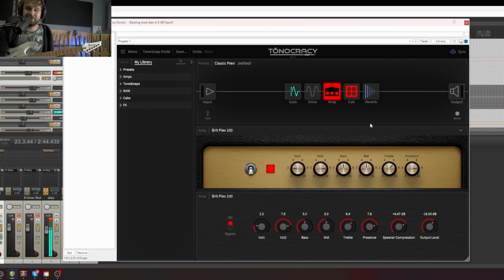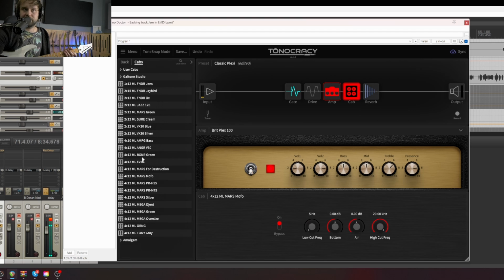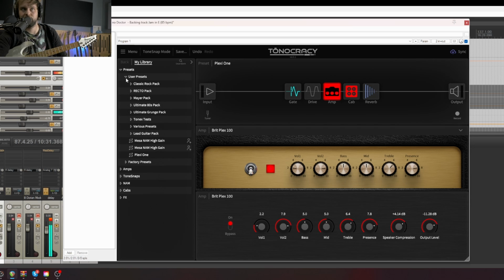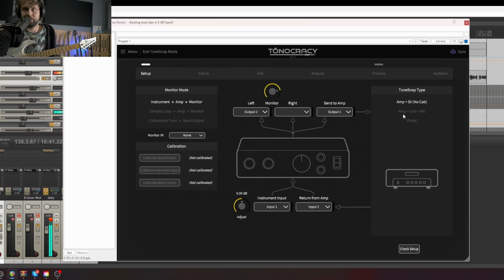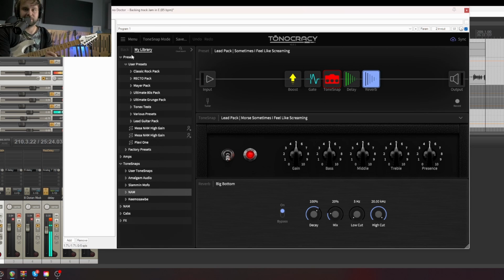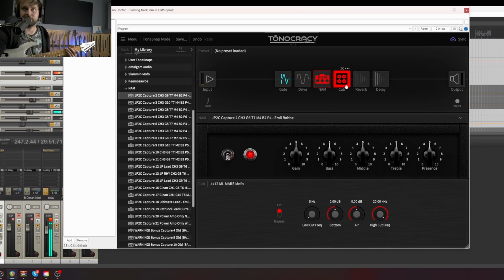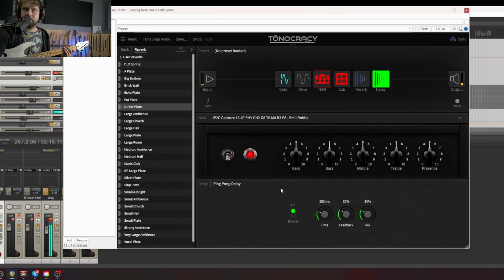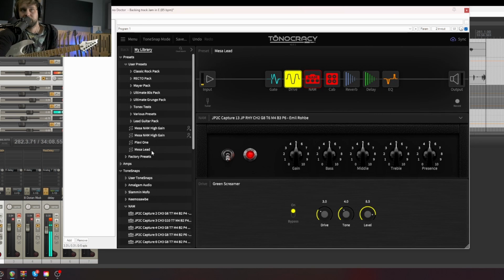TONOCRACY - The Best Free Guitar Plugin? ||| First Impressions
What a time to be alive.. Here's a short demo of insane FREE plugin - Tonocracy by Atomic Amps. Profiling, NAM support, atomic amp models and fx... All for 0$. Enjoy!

⏰ Timestamps :
0:00 Intro
1:13 How To Install
1:55 Plugin Interface Overview
3:38 Saving A Preset
4:13 More Stock Presets
5:04 Adding FX
5:33 ToneSnap Mode
6:13 Tonocracy Vs ToneX
7:10 More presets
7:48 NAM basics
8:45 NAM preset
12:28 Summary